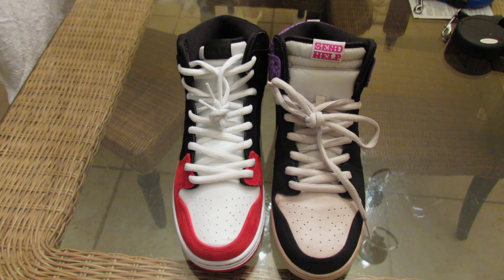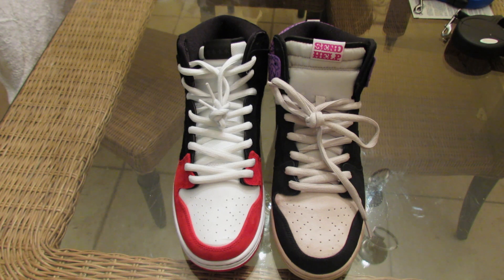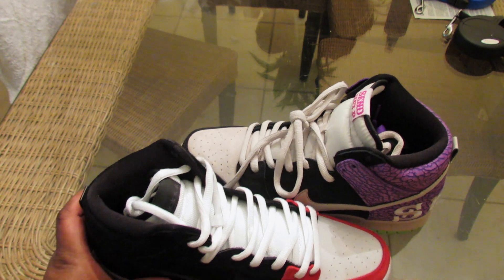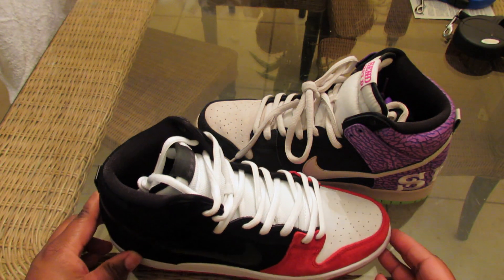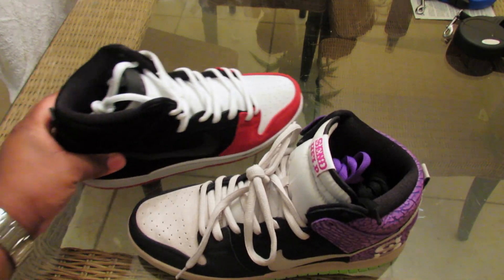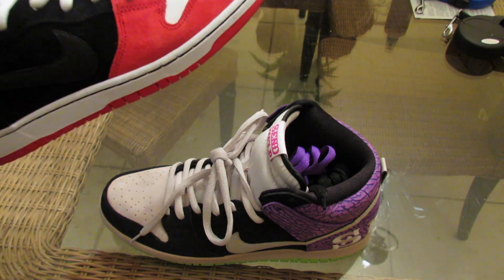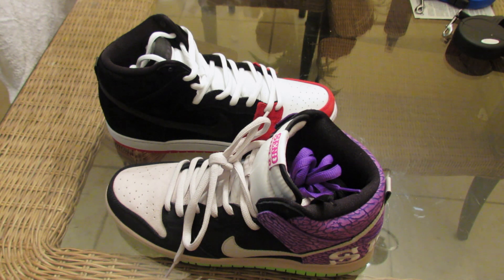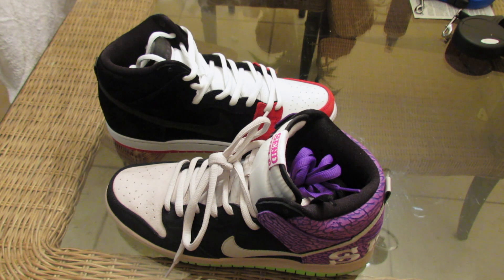EASY WAY TO BUILD YOUR SNEAKER COLLECTION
TITILE SAYS IT ALL. JUST ME DROPPING SOME KNOWLEDGE.

WHATS GOOD EVERYBODY, THIS CHILLYMOSTLY. CHECK MY CHANNEL OUT FOR THE LATEST KICKS. RETAIL OR 98%’S. ALSO IM THE MAN TO COME SEE ABOUT THOSE NIKE BOTS. I GOT ALL THE TRADE SECRETS.

SKYPE

CHILLYMOSTLY

XBOX LIVE

CHILLYMOSTLY

PSN

CAPRISEYHAZE